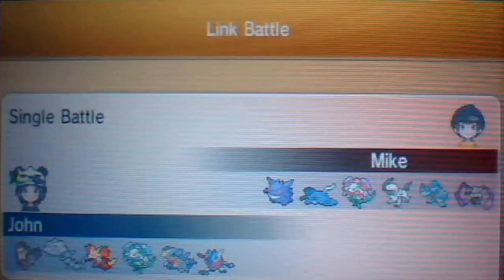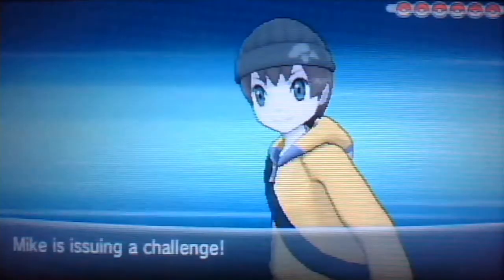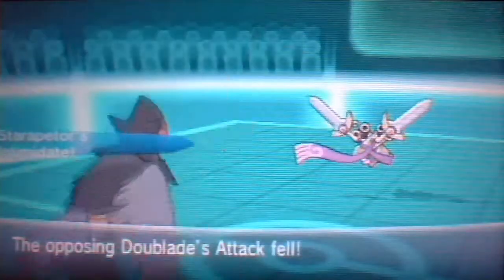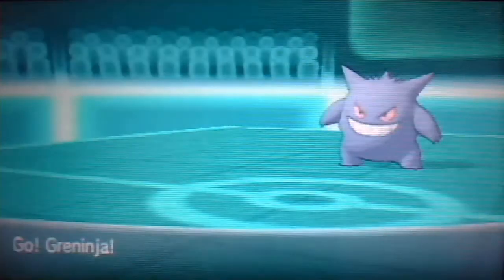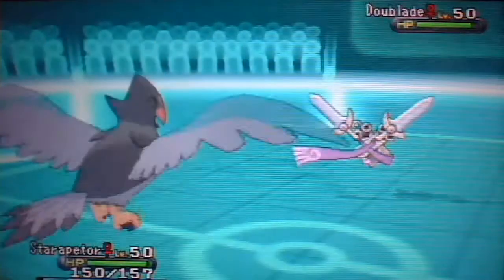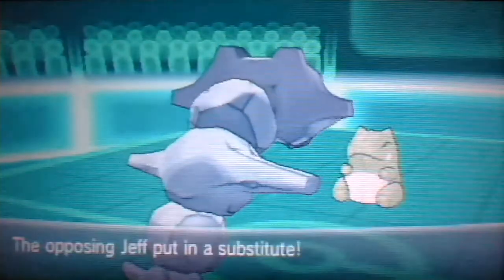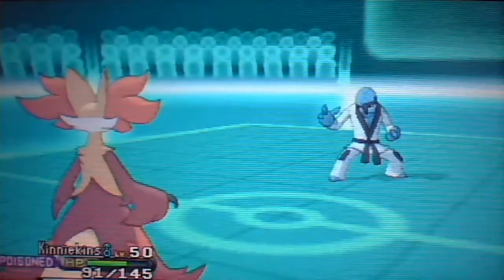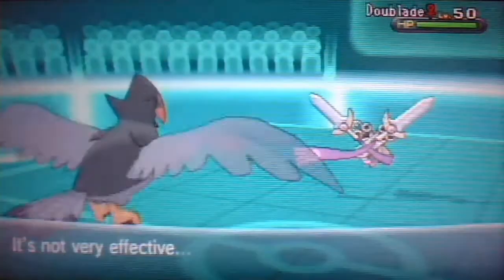Pokemon X and Y Wifi Battle #4: Vs. Mizticall (EV'd Pokes)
Today i have a competitive match as people are starting to have fully EV'd teams, so stuff is gonna get real interesting in the coming weeks! also cyber dragon, aka steelix, is usually a champ, so dont judge him!

:D

Hey Guys! Hope you have enjoyed this video, and if so, express that love with a like and/or comment.

My Intro Song is: Gramatik - "Hit That Jive

Be Sure to add me on Skype! : JohnOrigins